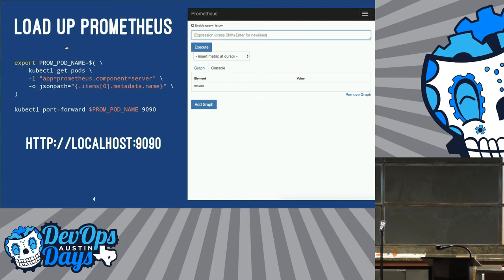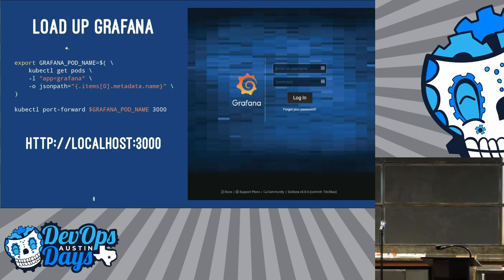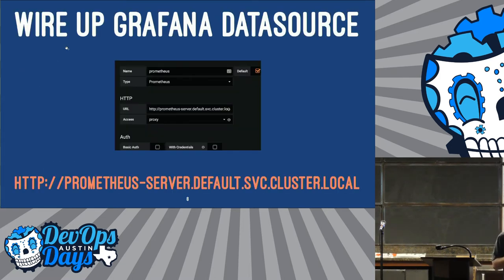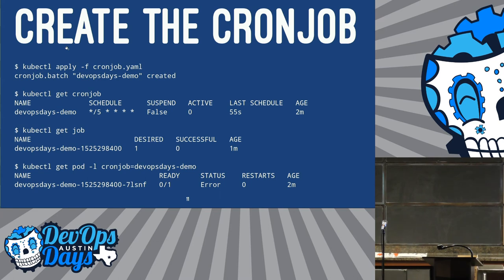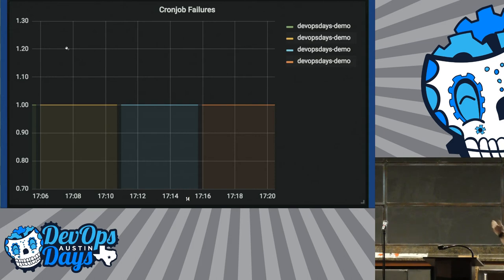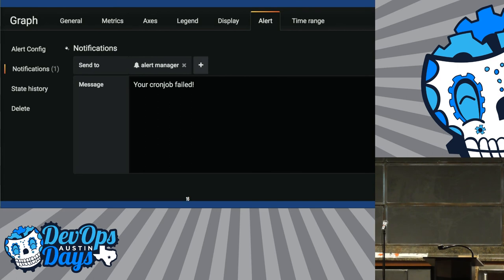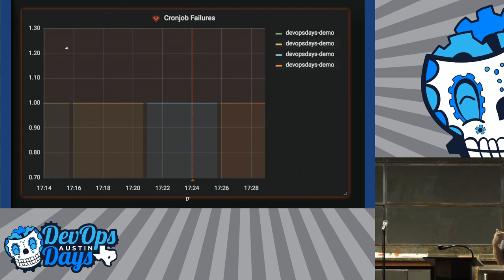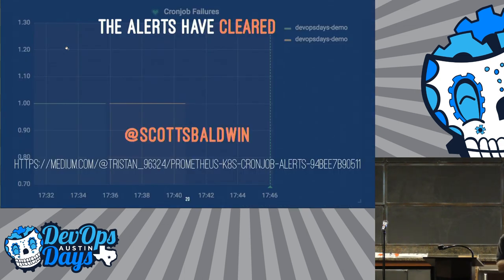Kubernetes Cronjobs (Scott Baldwin)